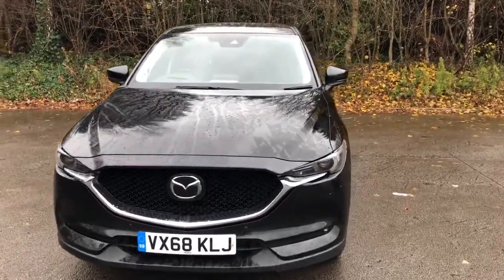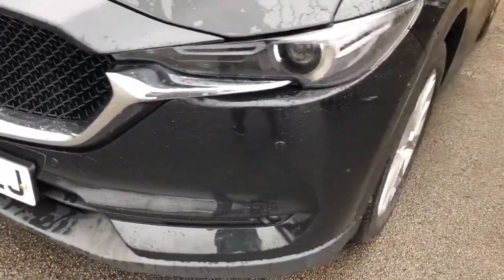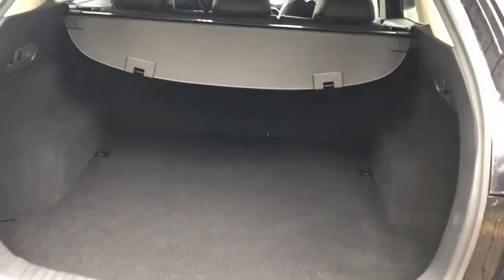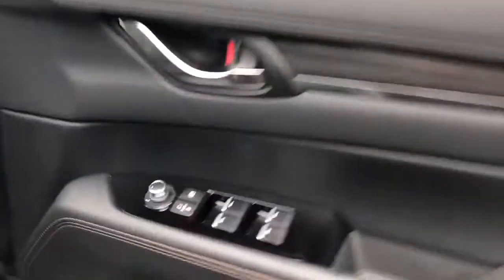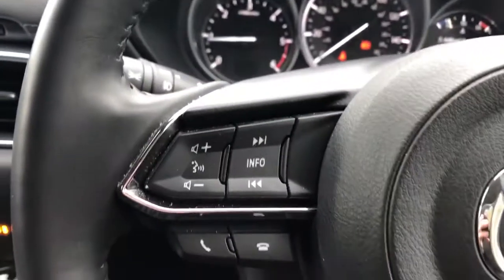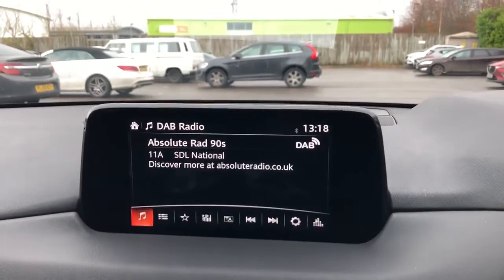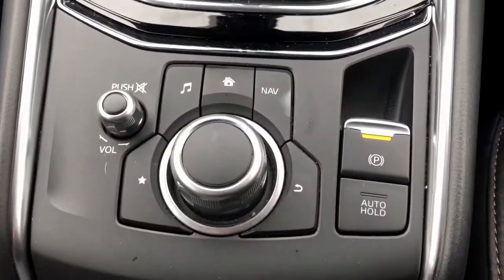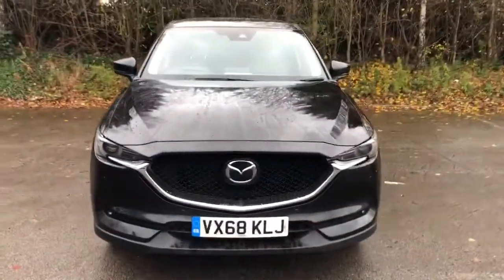VX68KLJ Mazda CX-5 2.2d Sport Nav+ 5dr